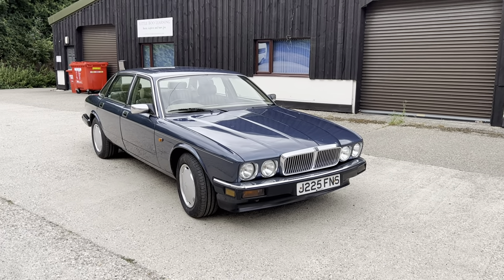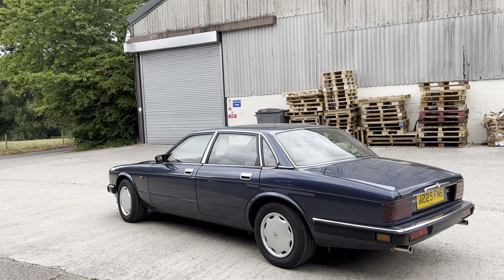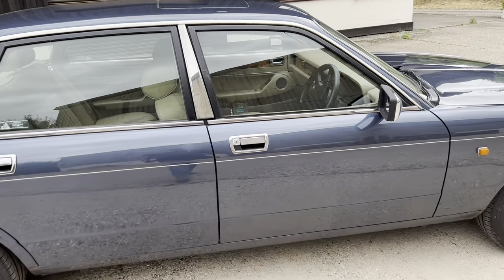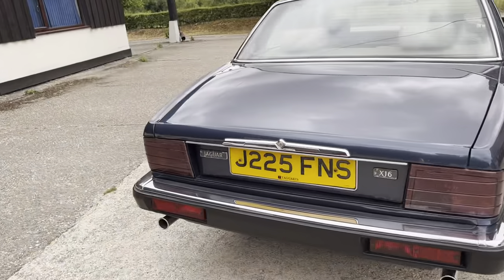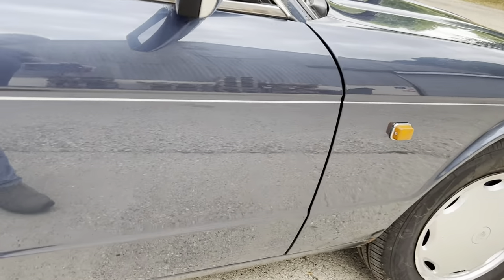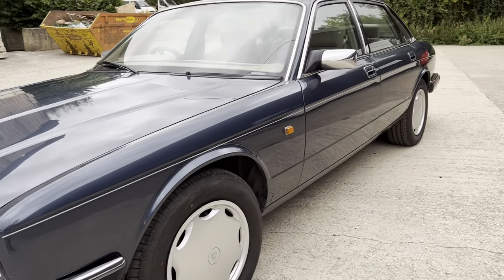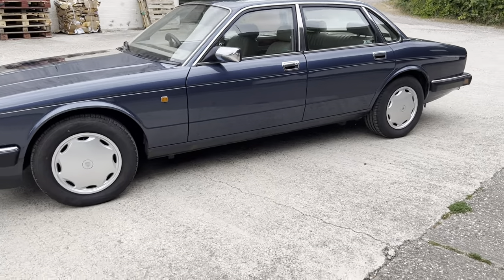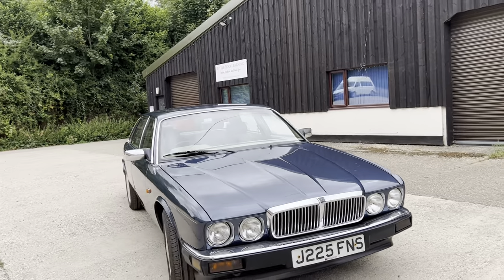Jaguar XJ40 3.2 Auto 1991 - Bradley James Classics